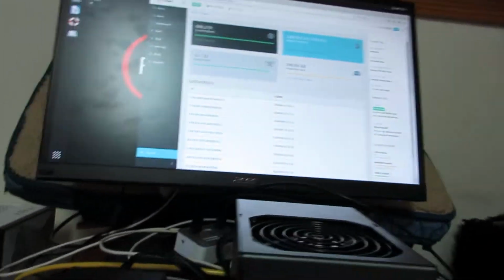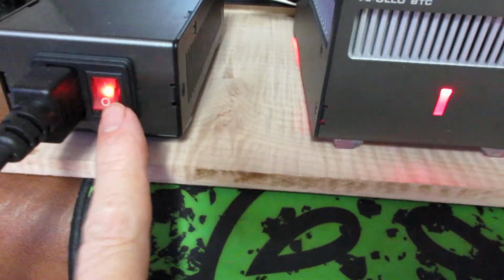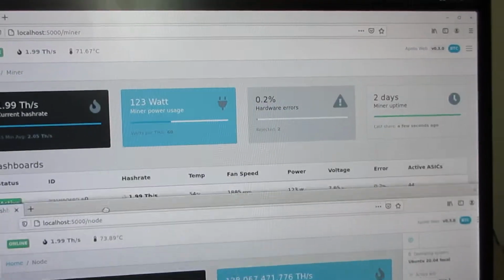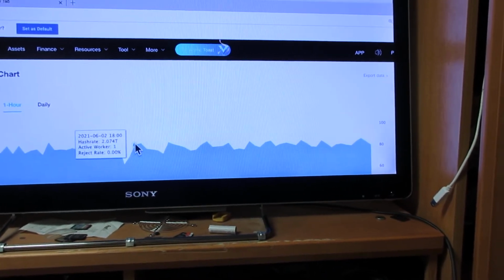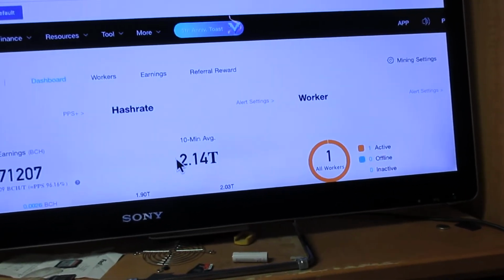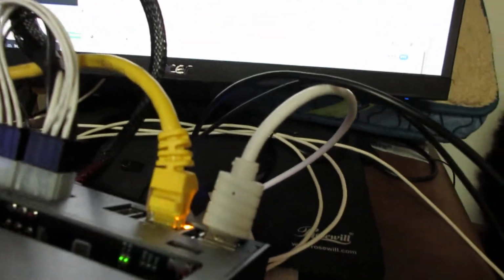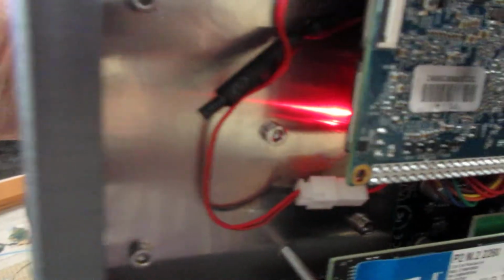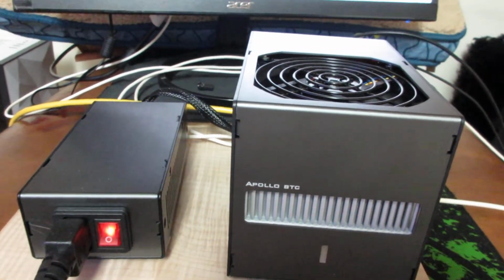The Apollo Futurbit btc miner